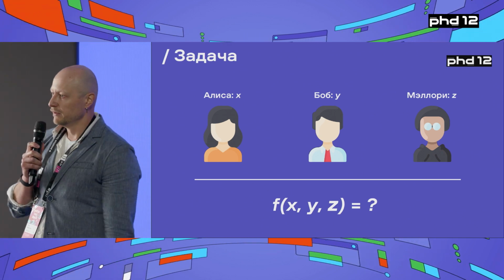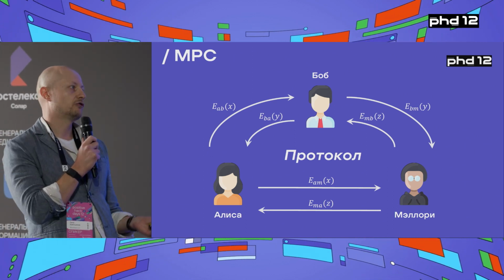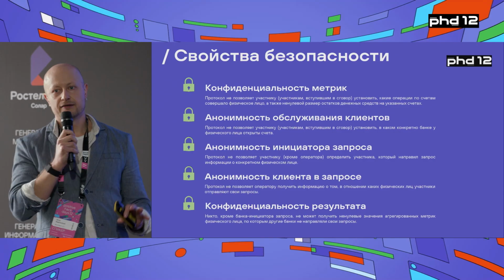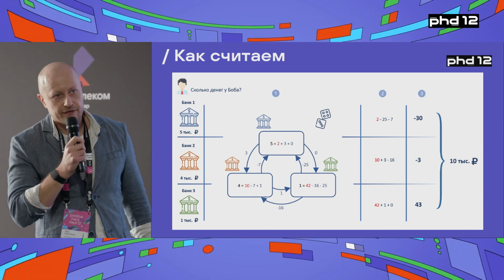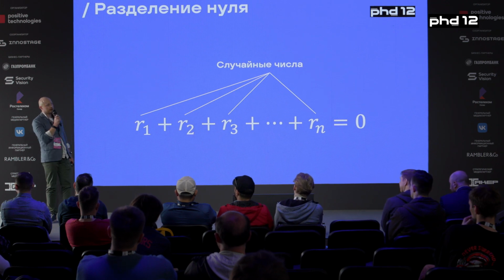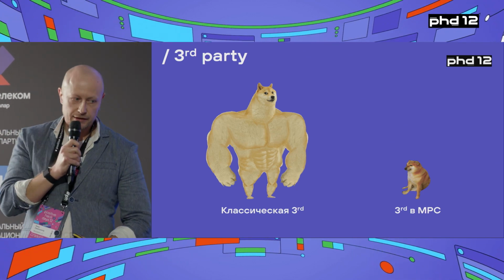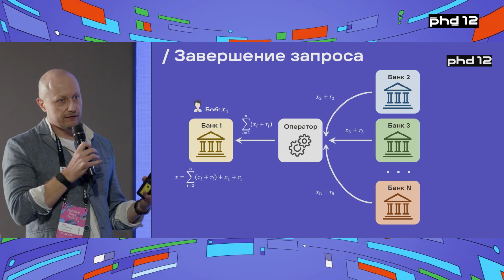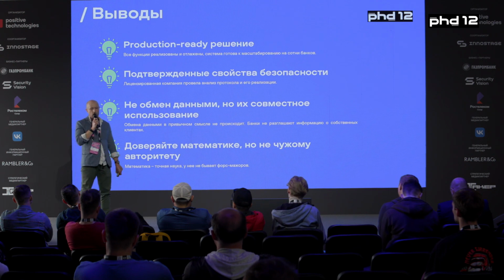Confidential interbank scoring infrastructure